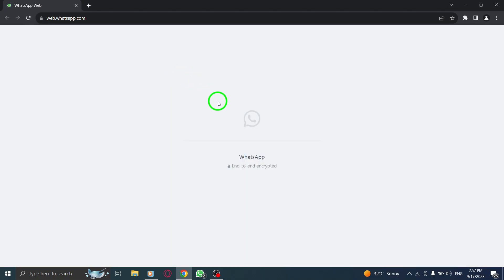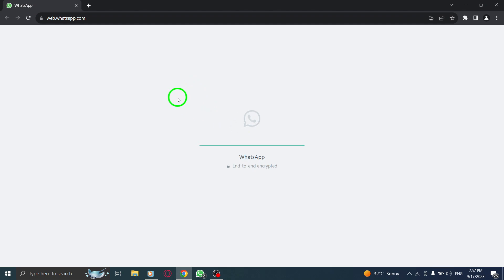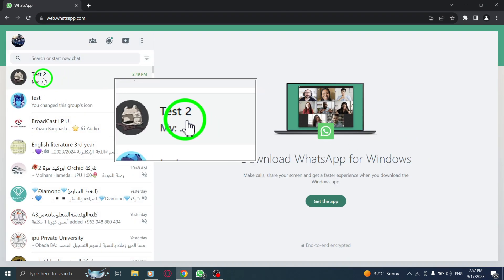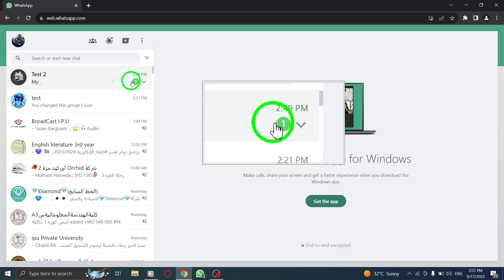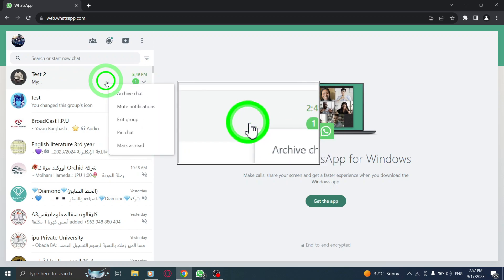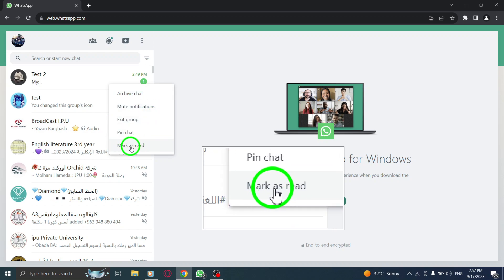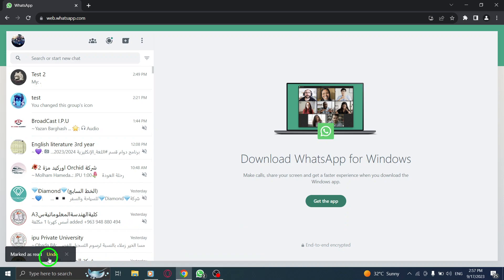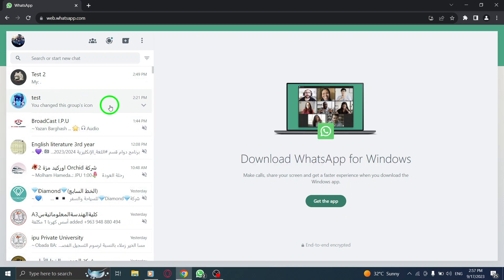How to Mark Chat as Read in WhatsApp Web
Learn how to mark a chat as read in WhatsApp Web with this easy-to-follow tutorial. Follow these steps:

1. Open WhatsApp.
2. Right-click the desired chat (must be a chat with unread messages).
3. Select "Mark as read."

Keeping track of unread messages in WhatsApp Web is essential for staying on top of your conversations. Watch this tutorial to learn how to mark a chat as read in WhatsApp Web and never miss an important message again.